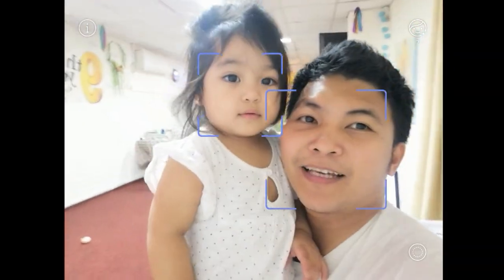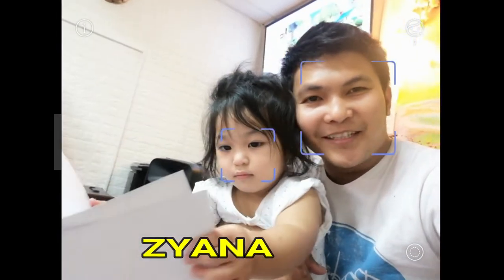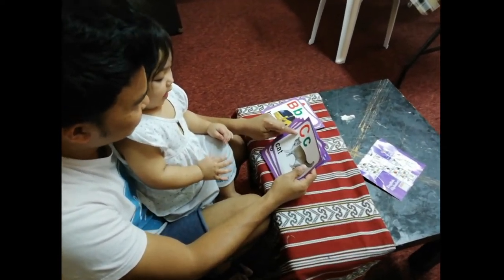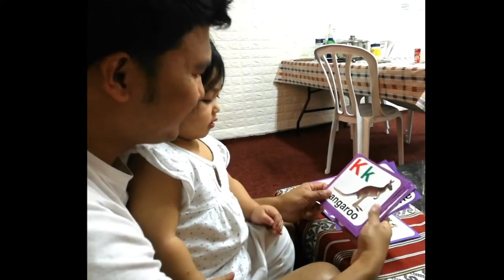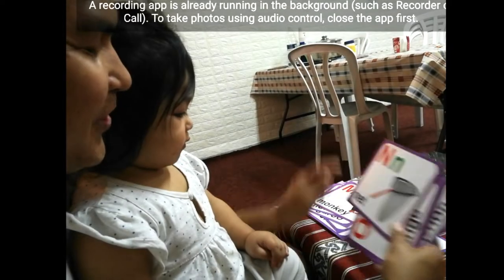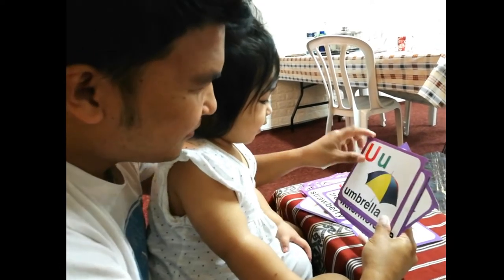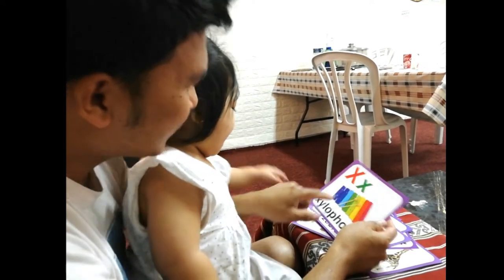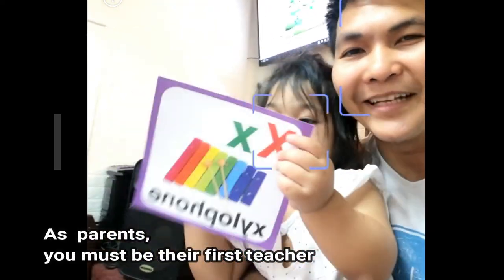EXPLORING ISRAEL/ OUR BABY ZYANA COUNTING FROM ONE TO TWENTY?REALLY??